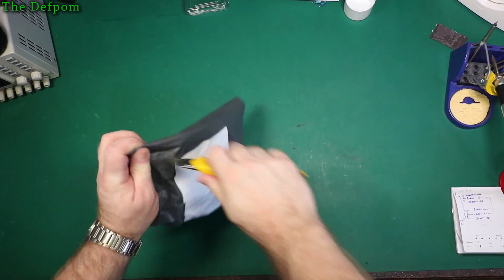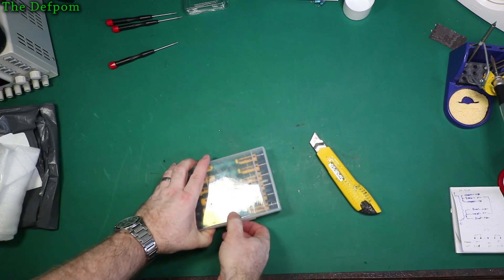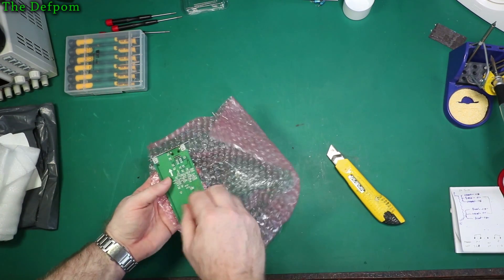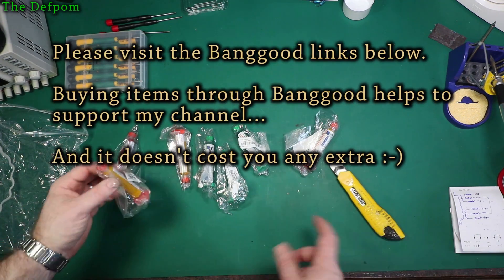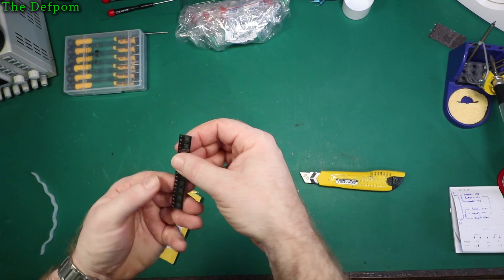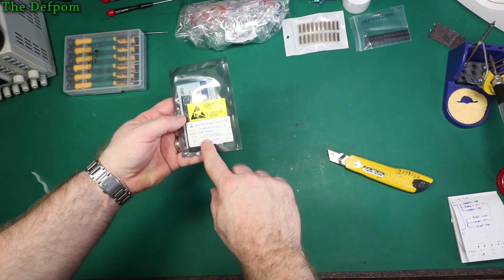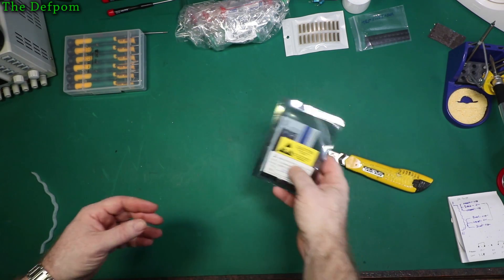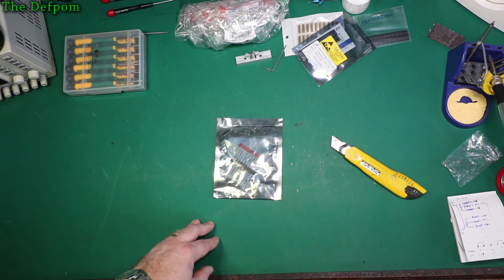🔴 #503 Mailbag Monday 21st January 2018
Canon C2620 Network Card.
SR510 Schottky Diodes.

Boonton
4220.

Fluke
8842A:
893A.
A90.

HP/Agilent/Keysight
5005A.

Marconi
2022D.
2955.

Siglent
SPL-1008.